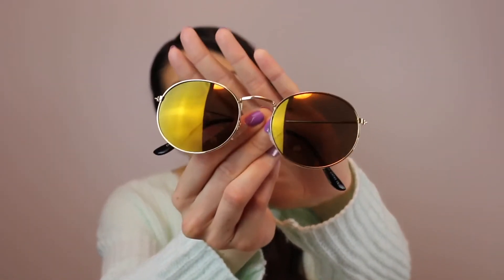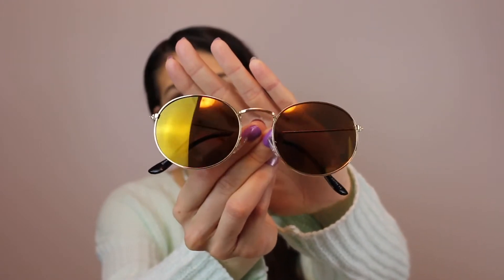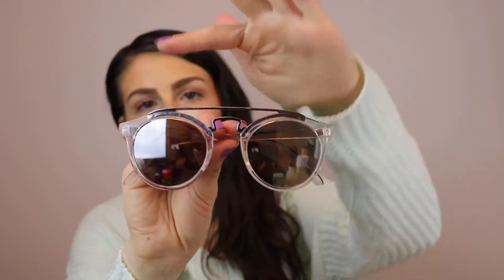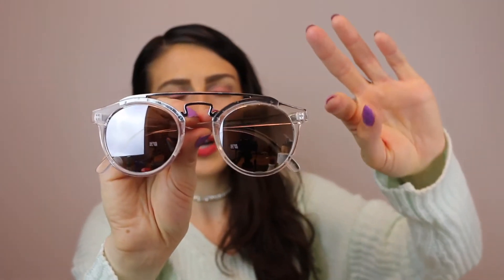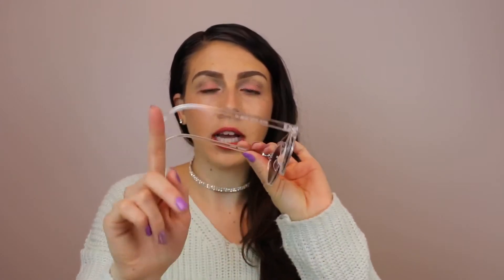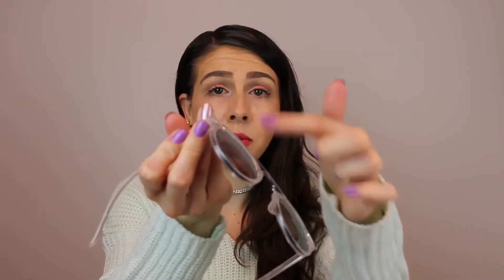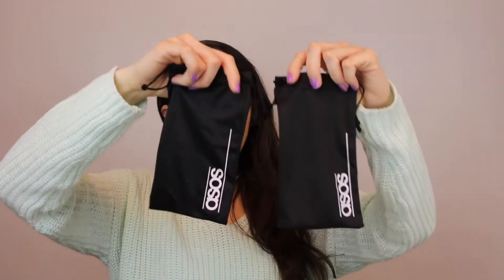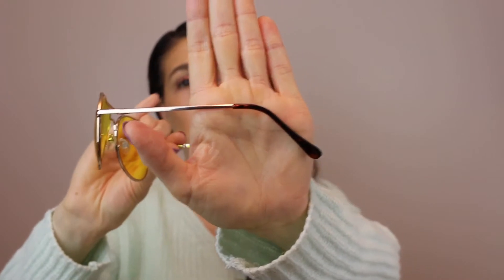Sunglasses Haul 2017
Sunglasses Mentioned:
Mirrored Round Sunglasses *Migos Inspired
Mirrored Round Sunglasses *Clear
ASOS Aviator Sunglasses with Yellow Lens
ASOS Square Aviator Glasses in Lilac Coloured Lens - I can no longer find them on the ASOS website!

✖️ Ebates (Everywhere else in the world): Get cash back on your online purchases
✖️ Hautelook - A flash sale web site you don't want to miss out on!